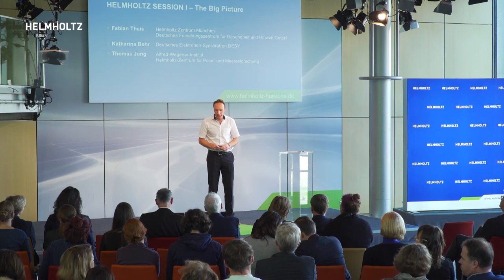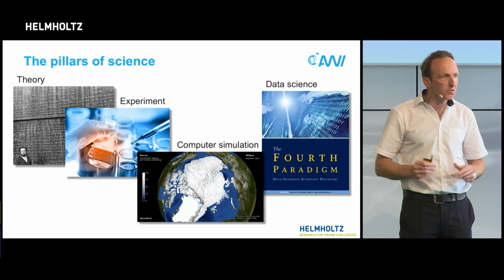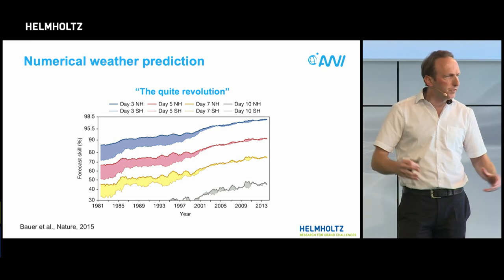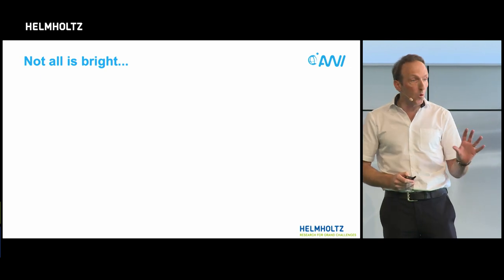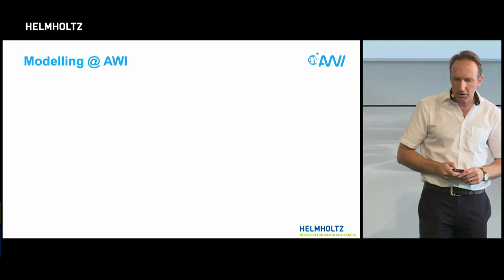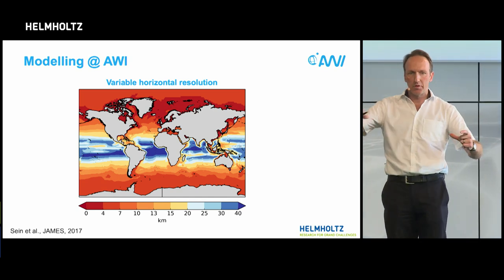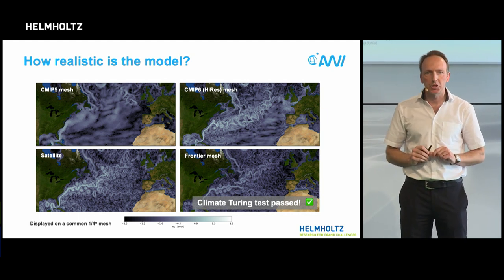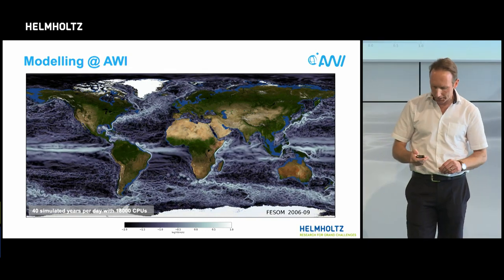Thomas Jung: The Digitial (R)Evolution: Opportunities and Challenges for Earth System Modelling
Helmholtz Horizons 2018

The Digitial (R)Evolution: Opportunities and Challenges for Earth System Modelling

His work
Thomas Jung is an expert in the analysis, modelling and prediction of the climate system. Currently his work is focussing on the development of a new generation Earth system models that effectively and realistically simulate critical processes, such as ocean eddies, along with their impact on climate. By doing so, Thomas and his group exploit some of the largest high performance computing systems in the world.

About Thomas
Thomas Jung works at the Alfred Wegener Institute, Helmholtz Centre for Polar and Marine Research in Germany. He has received his PhD in atmospheric physics from University of Kiel and the Institute for Marine Research (now GEOMAR). He then went on to work for 10 years in the Research Department of the European Centre for Medium-Range Weather Forecasts (ECMWF) in the UK. Thomas is head of the Climate Dynamics section at AWI and full professor for physics of the climate system at the University of Bremen. He is also spokesperson of AWI’s research programme. Furthermore, he acts as the chair of various committees, including the Polar Prediction Project of the World Meteorological Organisation. Thomas coordinates major research projects such as APPLICATE, which is funded through the Horizon2020 program, and Advanced Earth System Modelling Capacity, which is funded through the Helmholtz Association.

Our society is facing major challenges but also huge opportunities. We at Helmholtz combine cutting-edge research and outstanding technology in order to meet these challenges to shape a better future. The Helmholtz Horizons Symposium 2018, hosted by the President of the Association, highlights scientific breakthroughs of Helmholtz’s established researchers, showcases our talented early career researchers, and gives a platform to the entrepreneurs and innovators, who ensure that our research has societal impact. This year’s overarching theme is 'The Digital (R)Evolution in Science'.

Video production: BIOCOM